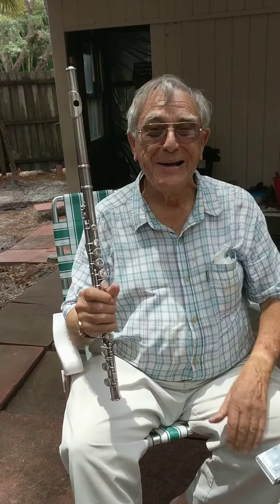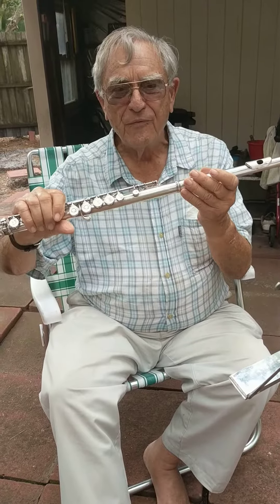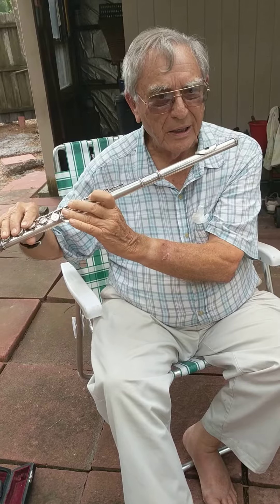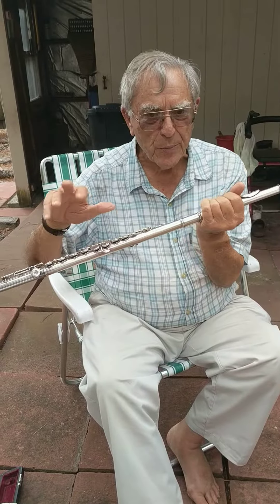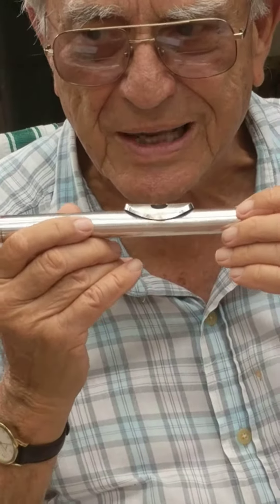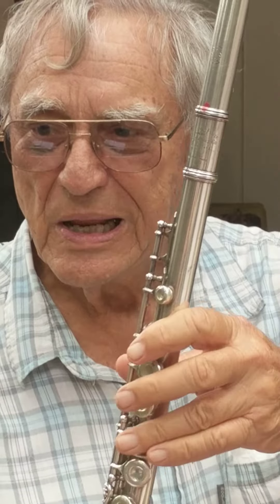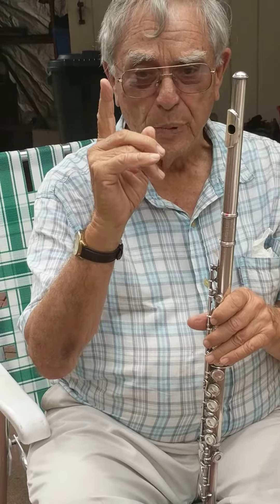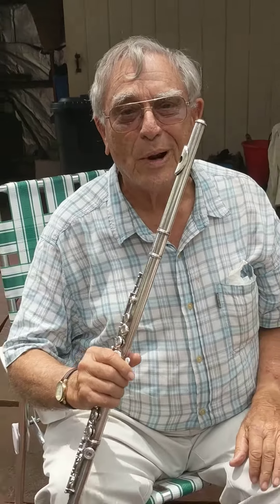Franklyn's Parade - All About the Flute!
Department: Education
Age: Toddlers (12m-24m) and Preschool (3-5 years)
Activity: Music/Musical Instruments: Franklyn’s Parade has 90 Year Old Tom Garrett talking about the Flute
Developmental Skills: Language, Phonological Awareness, Social-Emotional, Cognitive, Fine Motor, Large Motor